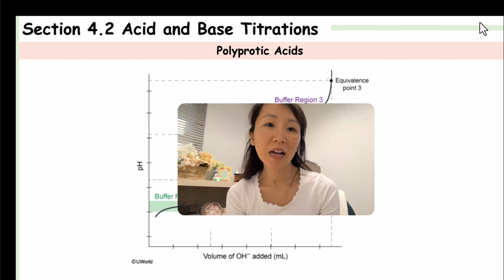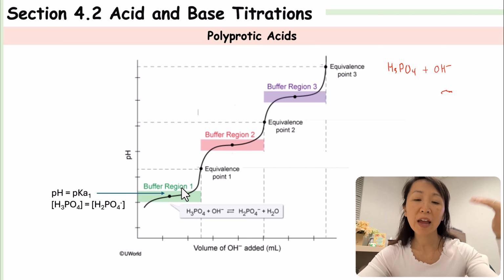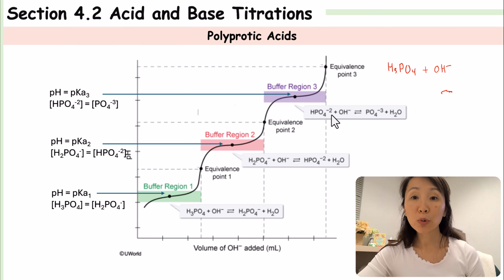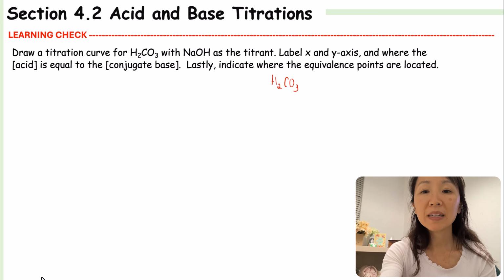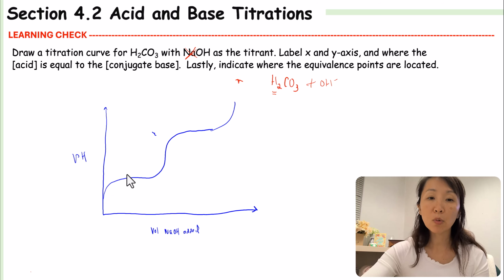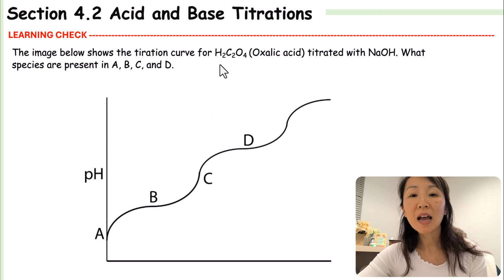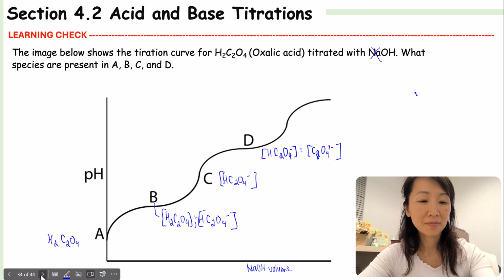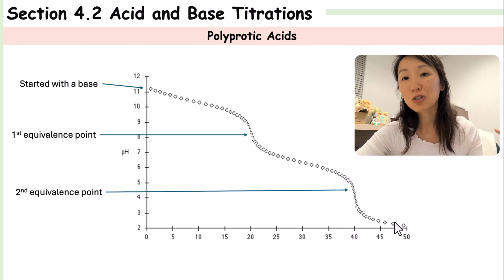Acid Base Titration (Part 4) Polyprotic A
Section 4.2 Acid Base Titration (Part 4) Polyprotic A (CHEM 1B)

For students and instructors outside of LBCC: